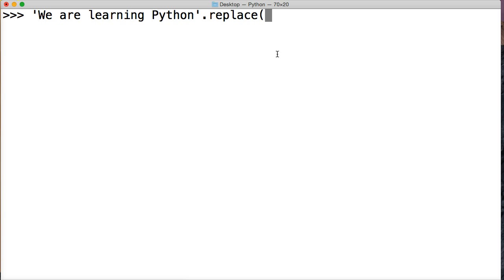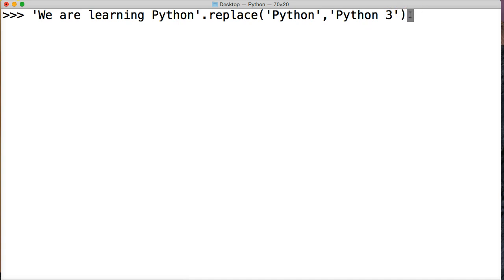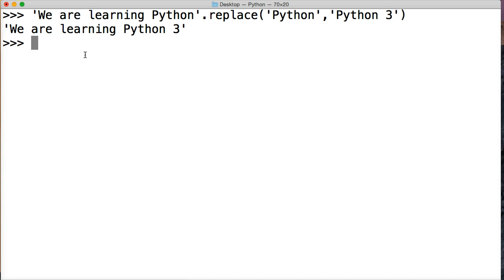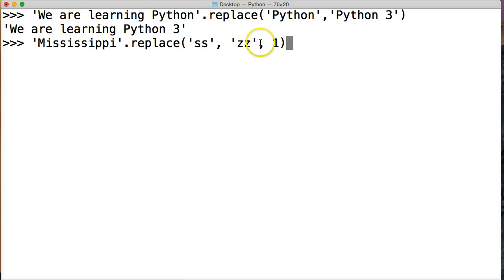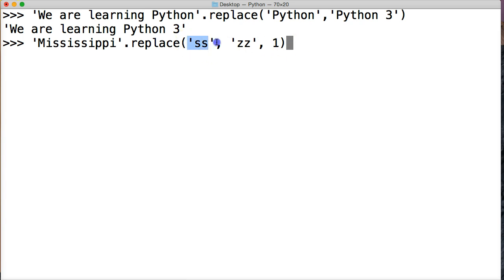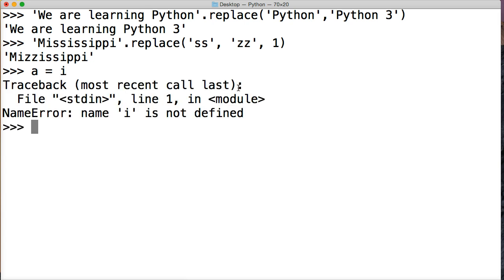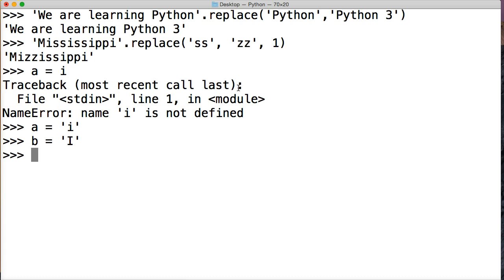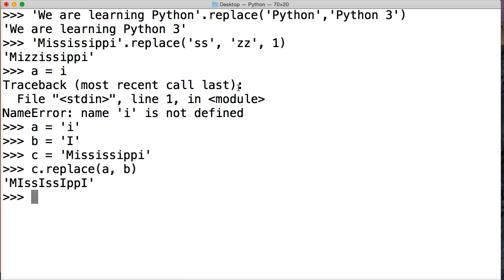Python Replace String Method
In this Python tutorial we are going to look at the Python replace string method. The python replace string method gives the ability to replace content in an existing string and create a new string object with the replaced content. The replace string method takes three arguments. First argument is the content that will be replaced and must be in a string format. The second argument is the content that will replace the existing content this argument must be in a string format as well. The third argument is how many occurrences will be replaced.

Python Replace String Method Syntax
'String Object'.replace('string content', 'replace content', number of occurrences)

'String Object' - Our string object where we are going to replace content.
.replace() - This string method replaces content in an existing string and creates a new string object.
'string content' -  The content in the existing string object that will be replaced. Must be in a string format.
'replace content' - This is the content that replace the content in an existing string object. Must be in a string format.
number of occurrences - How many occurrences would you like to be replaced. Default is replace all occurrences.
Examples Of The Python Replace String Method
Example 1
 'This is a string'.replace('is', 'IS')
'ThIS IS a string'

Example 2
 'This is a string'.replace('is', 'IS', 1)

Example 3
 'Mississippi'.replace('i', 'I')
'MIssIssIppI'
Examples Explained

Example 1:

'This is a string'.replace('is', 'IS') -We create a string object and then call the replace string method on our string object. Our string method has two arguments. The first argument is the content we want to replace and the second argument is content we want to insert into our string object. We did not provide an occurrence argument on this string method.

'ThIS IS a string' - We are returned a string where two parts of our content that was replaced by with uppercase 'IS'.

Example 2:

'This is a string'.replace('is', 'IS', 1) - We create a string object and call the replace string method on our string object. We provide our replace string method with 3 arguments. First argument of 'is' is going to be replace with the second argument of 'IS' and then our third argument says only replace the first occurrence.

'ThIS is a string' - We are returned a new string object that contains the newly replaced part of the string.

Example 3:

'Mississippi'.replace('i', 'I') - We create a new string object and call the replace string method on the object.

'MIssIssIppI' - We are returned a new object where the lowercase 'i' is replaced with an uppercase 'I'.

Conclusion

In this tutorial we look at the Python replace string method which gives us the ability to replace parts of a string object and create a new object.